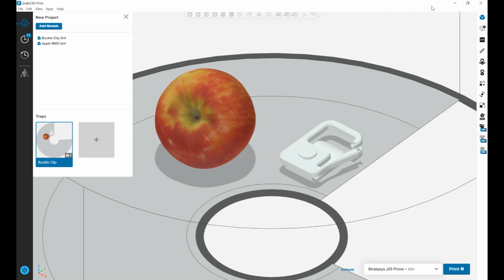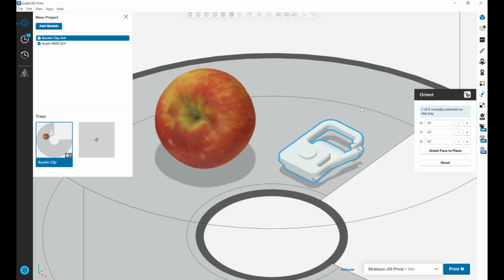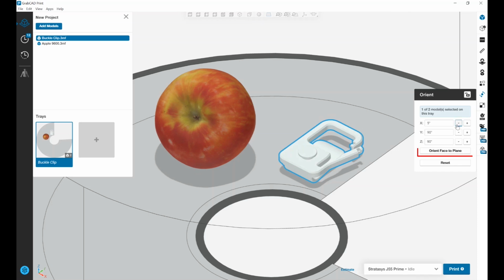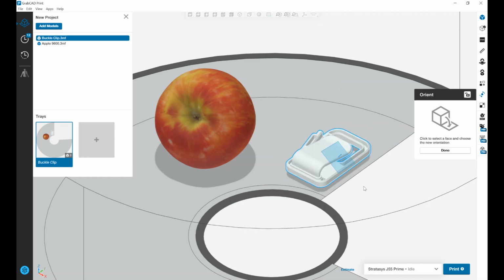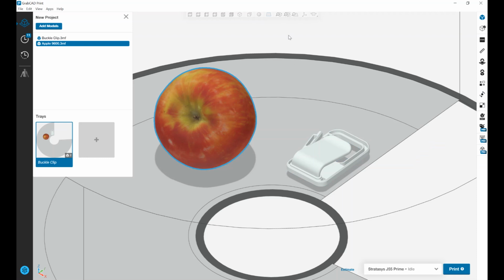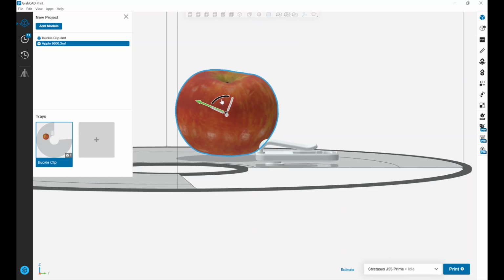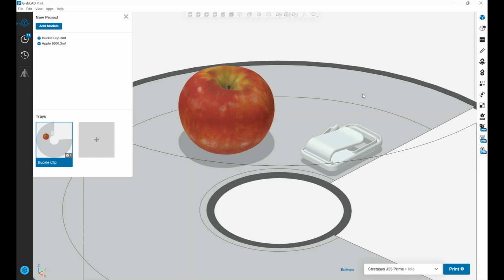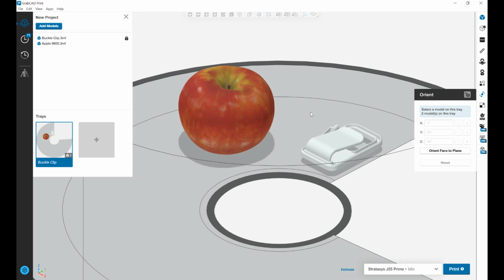Stratasys Academy | GrabCAD Print for J35 Pro 3D Printer: Model Orientation Control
Learn how to control model orientation in GrabCAD Print for the J35 Pro 3D printer using the Orient tab and 3D Manipulator tool.

🛠️ *Overview:*
This tutorial explains different methods for adjusting model orientation in GrabCAD Print, ensuring proper placement for optimal printing results.

• *Rotating a Model Manually:*
- Use the Orient menu to rotate models along the X, Y, or Z axis.
- Adjust rotation in precise increments using the + and - buttons.

• *Using the "Orient Face to Plane" Tool:*
- Select a flat surface on the model and align it to a specific plane.
- Ideal for models with clearly defined flat surfaces.

• *Using the 3D Manipulator Tool for Complex Shapes:*
- Manually rotate models by dragging rotation handles.
- Best suited for curved or organic shapes without flat reference surfaces.

• *Locking Model Orientation:*
- Click the lock icon to prevent orientation changes during Arrange Tray operations.
- Ensures model placement remains unchanged when adjusting the tray layout.